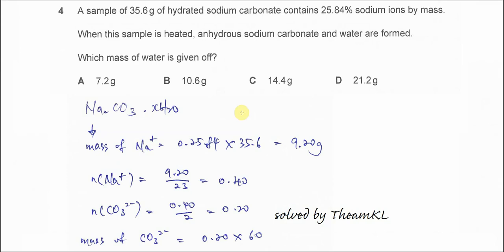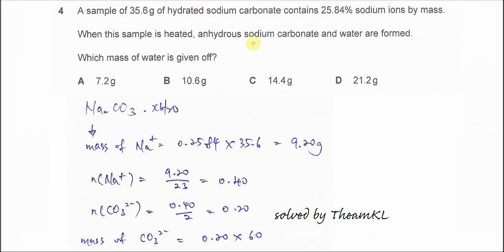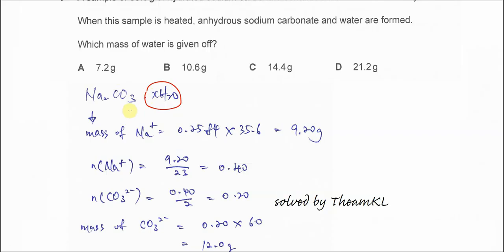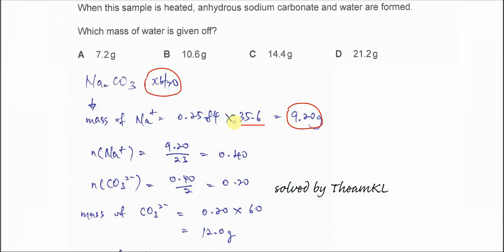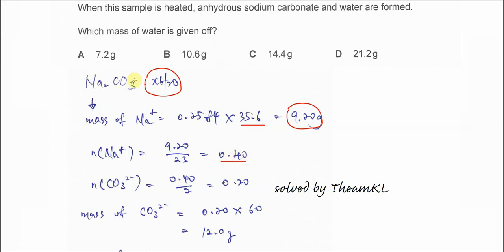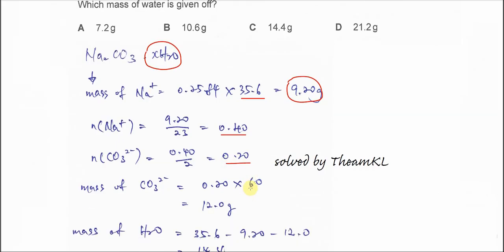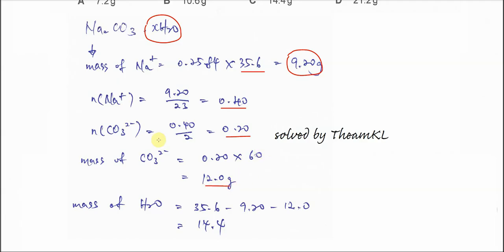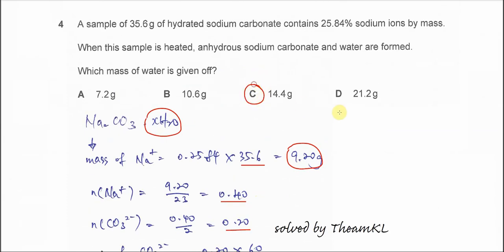9701/11/O/N/23/Q4 Cambridge International AS Level Chemistry October/November 2023 Paper 11 Q4